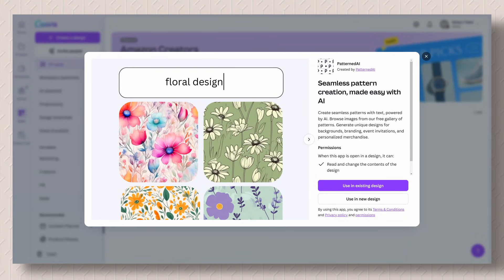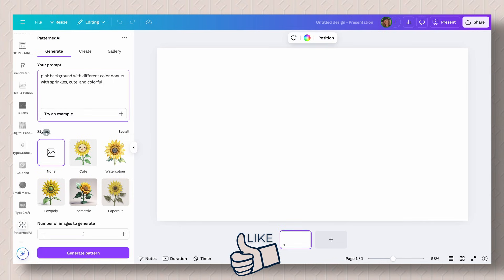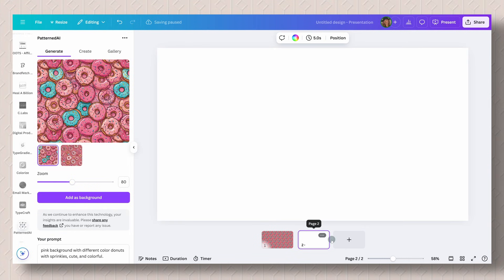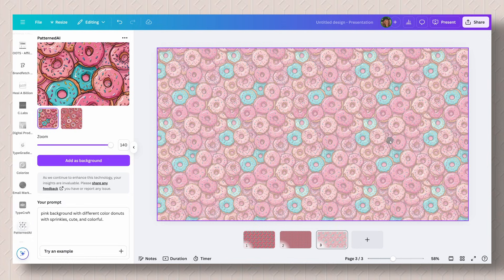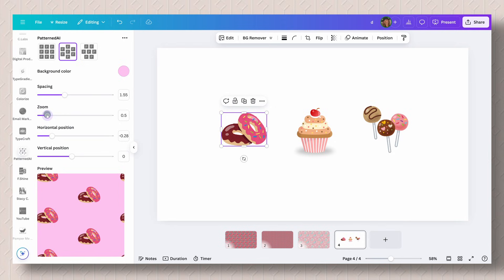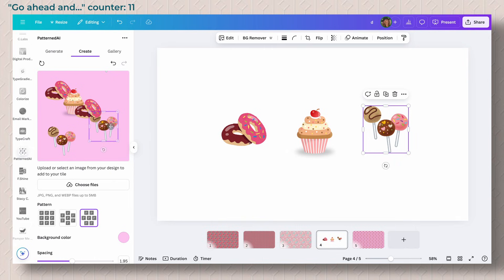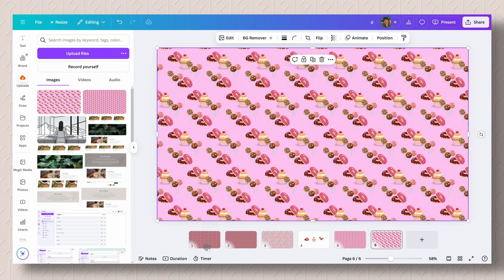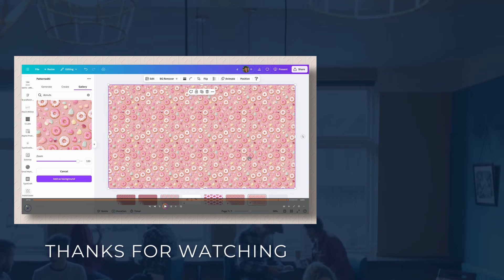Make SEAMLESS Patterns with AI + Canva in Minutes!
I’ll show you how to create seamless, repeating, patterns in Canva using the PatternedAI app. If you run a Shopify store and want to design custom patterns for your products, this is an easy way to do it!

This tutorial is great for Shopify owners, print-on-demand sellers, and anyone who wants to make unique patterns for their store.

Why create seamless patterns?
You can use them for:
🎁 Product designs – Print-on-demand items like mugs, phone cases, and apparel
🖼 Background images – For your website, social media, or branding
📦 Packaging & labels – Make your products stand out with custom designs
📄 Digital products – Sell or use them in planners, templates, or scrapbooking kits
✨ Branding elements – Keep your store’s visuals consistent and unique

Timestamps⌚️
00:00 Intro to PatternedAI App in Canva
01:00 how to use Generate in PatternedAi
04:15 how to use Create in PatternedAi
08:13 how to use Gallery in PatternedAi

                  ⚞⚞⚞⚞⚞☕️   ABOUT   ☕️⚟⚟⚟⚟⚟

I’m a self-taught web designer, super-nerd, and a Shopify partner.

Mic Stand
Rode Posmic
Rode Lavalier Mic
Camera Desk Mount
Camera Lens Filter
Elgato Green Screen
LCD Light Panel